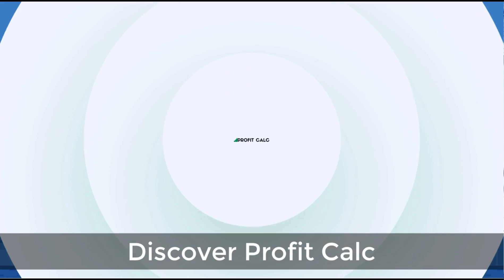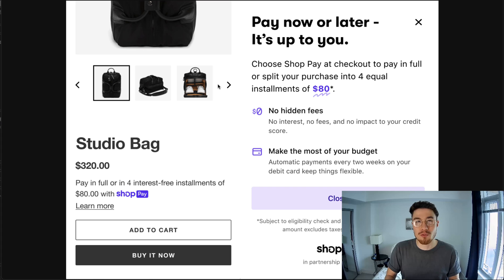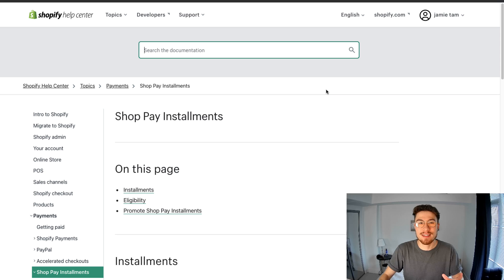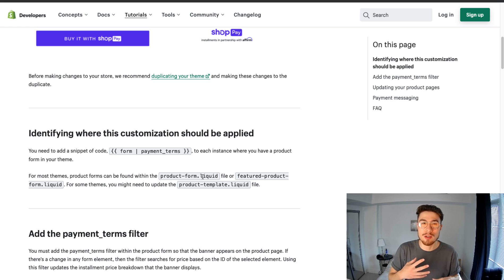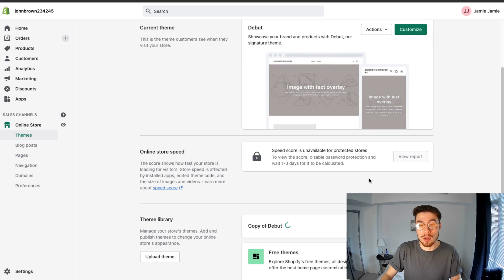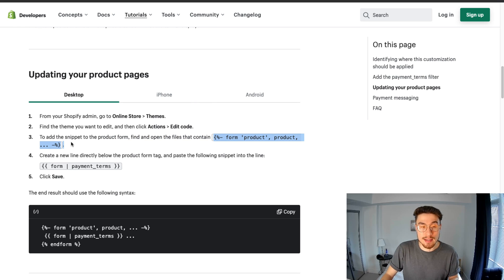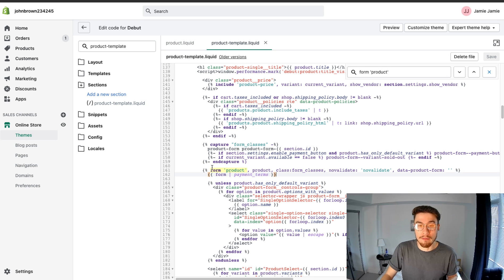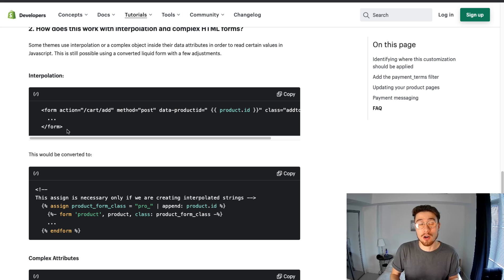Shop Pay Installments: How to Set Up Shop Pay Installments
In this video, we'll show you how to set up shop pay installments. This is a great way to simplify your banking and make payments easier.

Shop Pay installments are something new. It’s an amazing feature that can easily be enabled by Shopify stores that have access to it. It simply lets customers pay in 4 equal installments rather than paying for their product all at once.

This is an amazing option as it allows the customers to spread out their payments making the product more affordable as Shop pay will split it up into installments. It will also increase your conversions as customers can justify the purchase in their minds.

Chapters
0:00 Shop Pay Installments Explained
2:17 What the Shop Pay Banner Looks Like
2:50 How to Install Shop Pay Installment Code
7:12 Conclusion